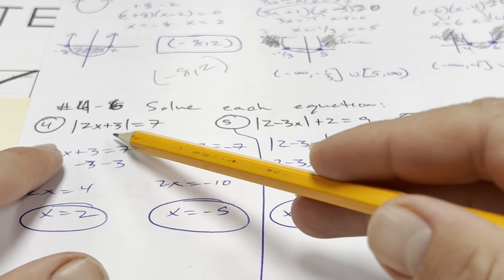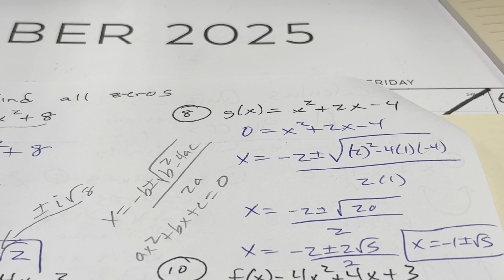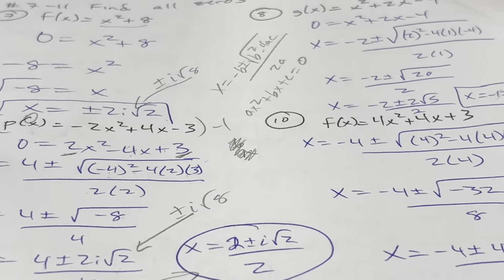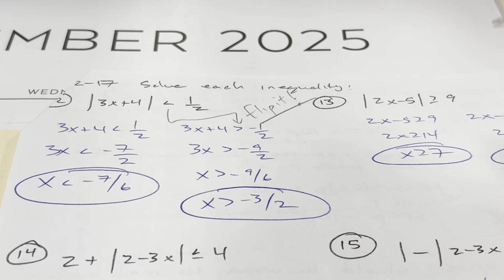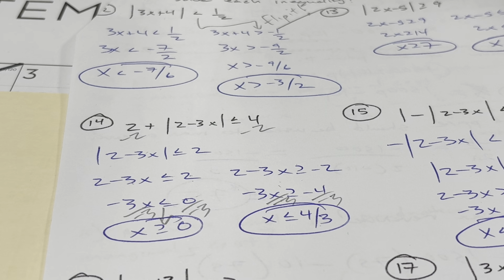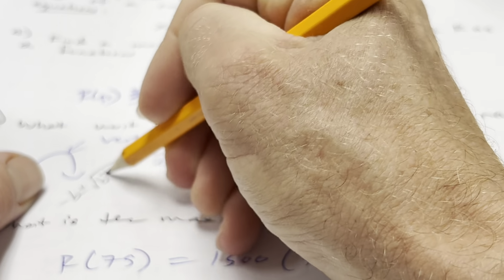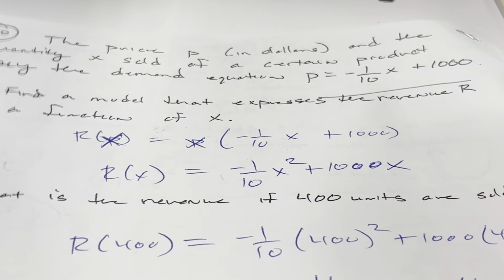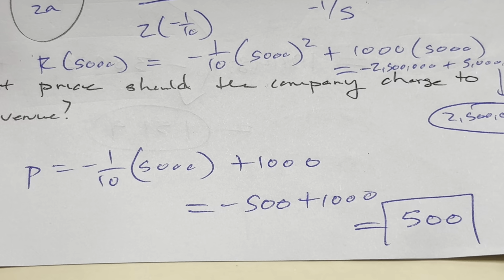Pre-Calculus Quiz Review 2.5-2.8 Video